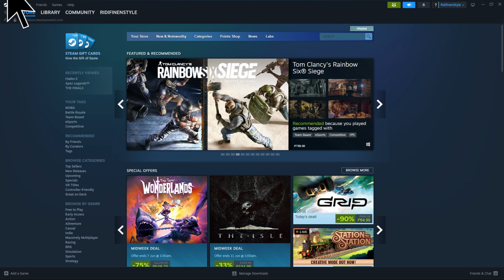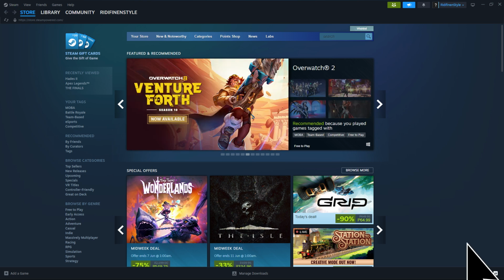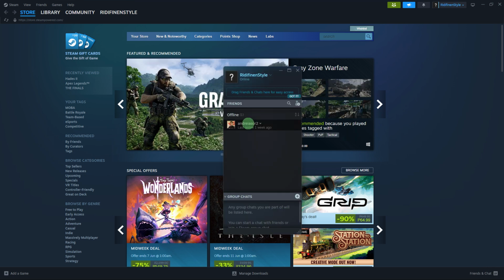How To See Steam Chat History (Quick & Easy)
This video will show how to see Steam chat history. Follow along as I show you where to click to access your Steam chat logs.